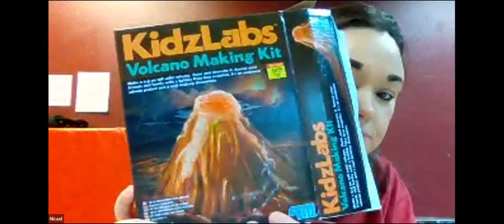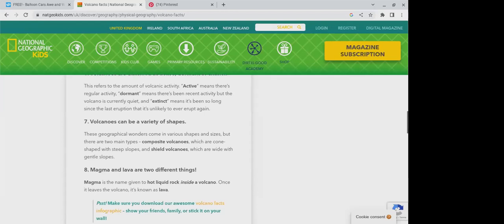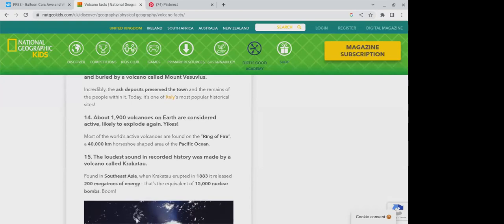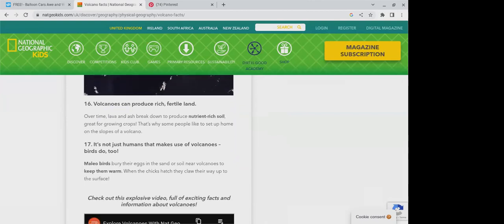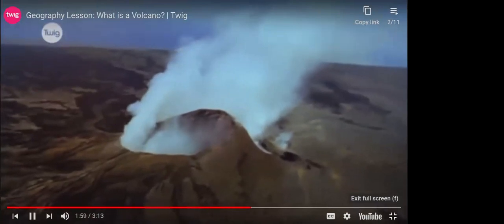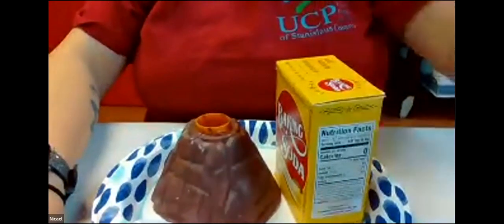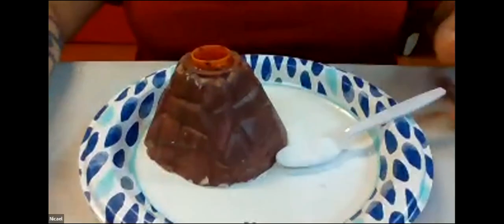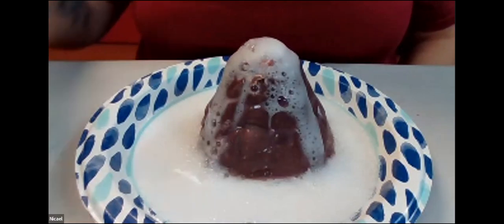Science with Nicael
Wesnesday January 4th, 2023 at 1 pm